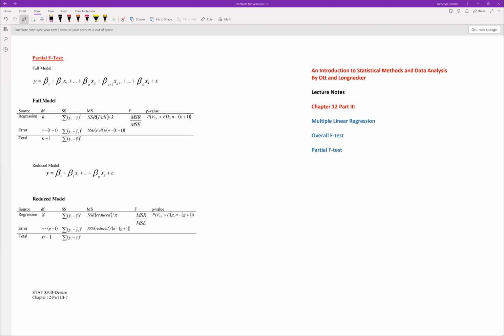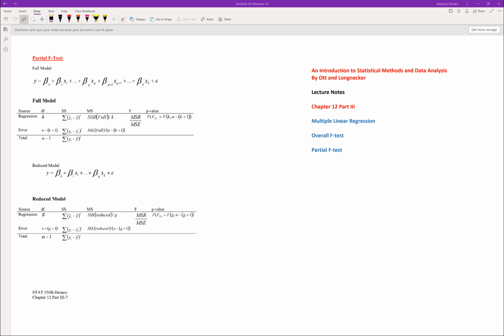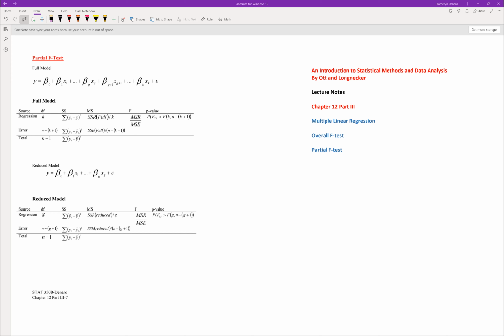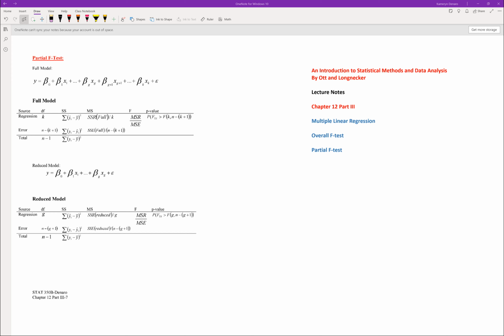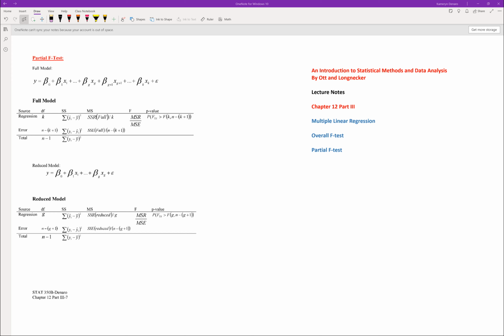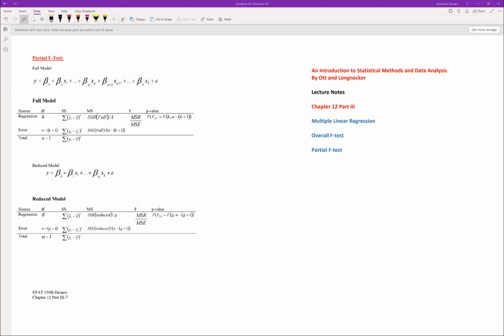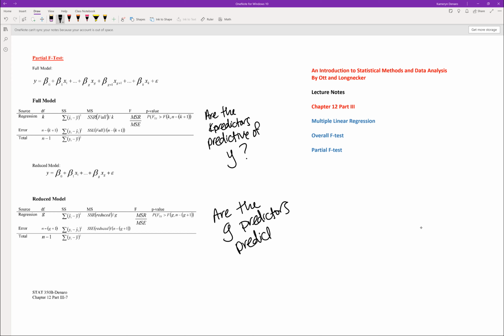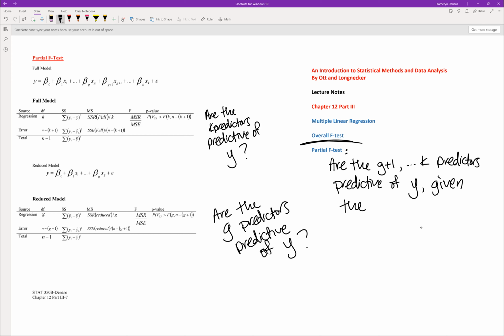An Introduction to Statistical Methods and Data Analysis (Chapter 12 Part III Video 4)